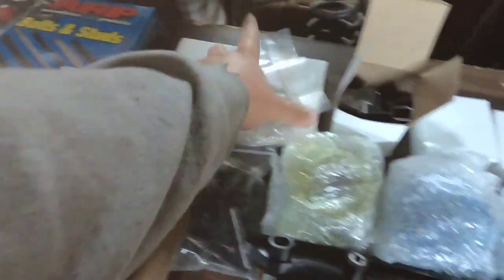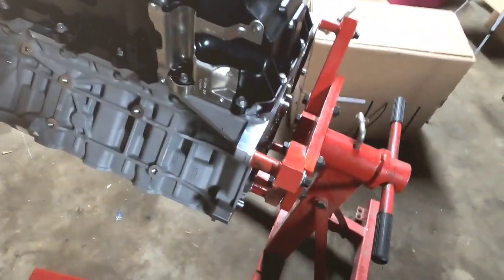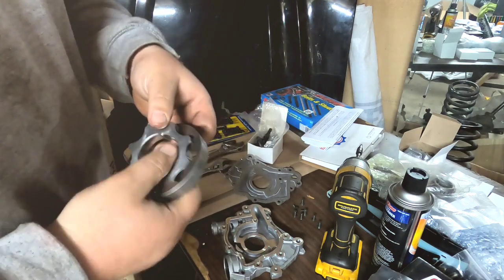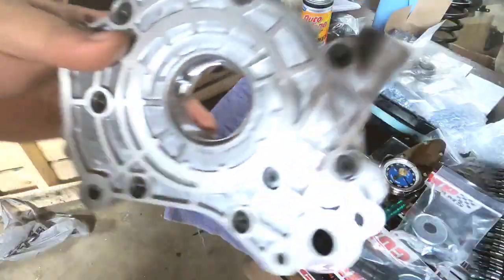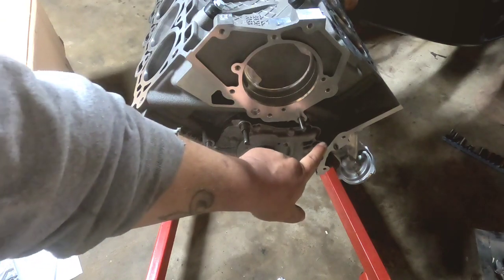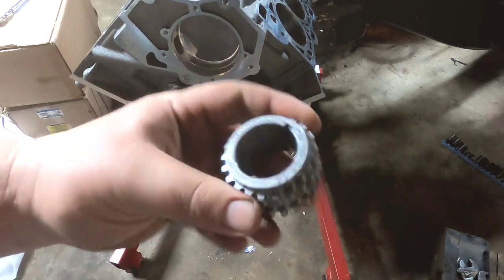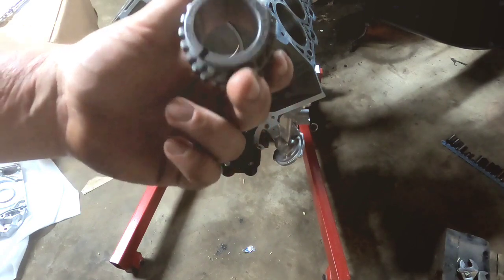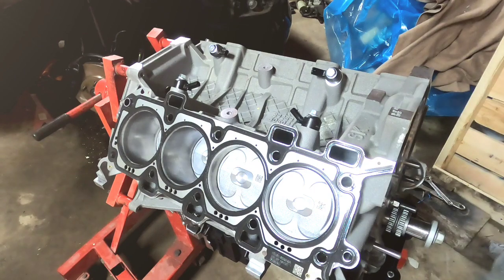BUILDING A GEN 3-2-1 5.0 COYOTE - PART 1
I have the brand new gen3 5.0 coyote short block on the engine stand. In this video, I installed the Boundary oil pump gears and crank sprocket and install the gen2 head gaskets.